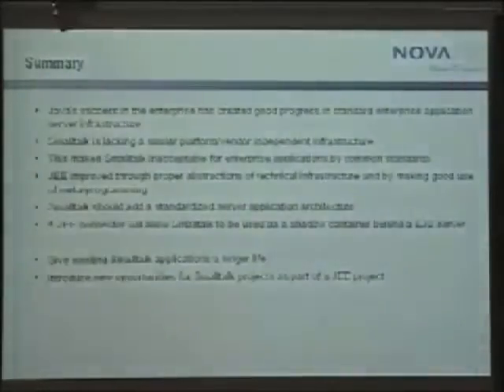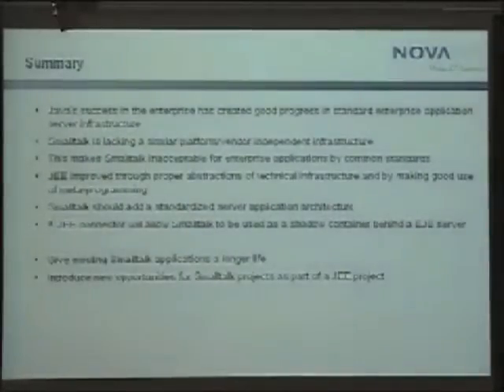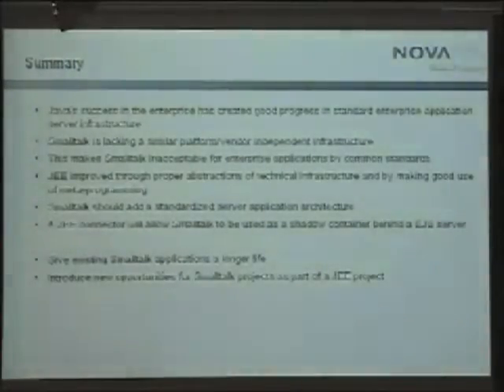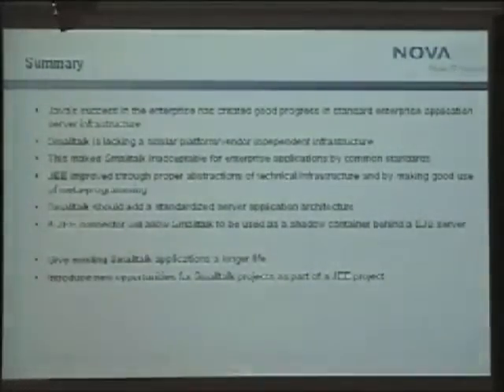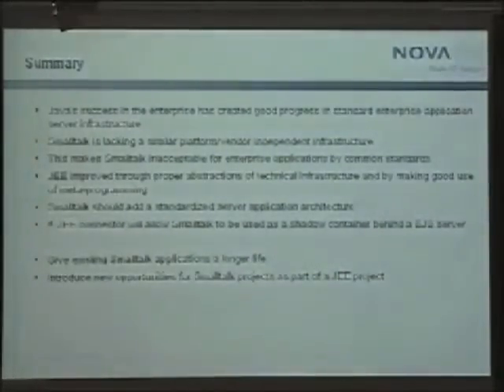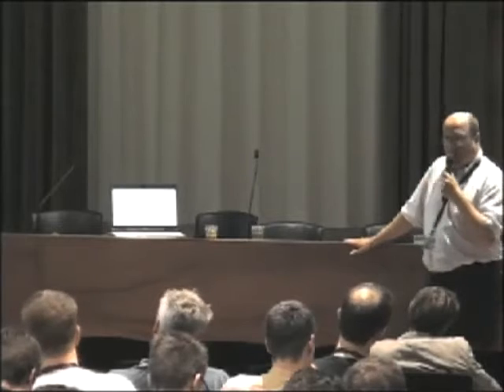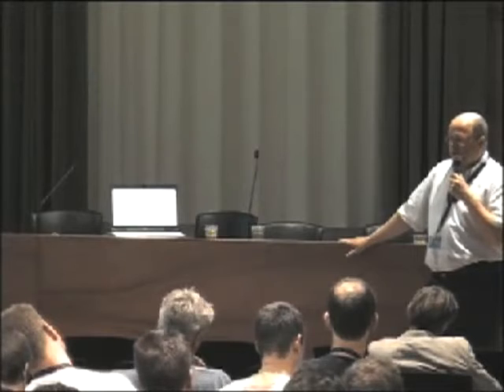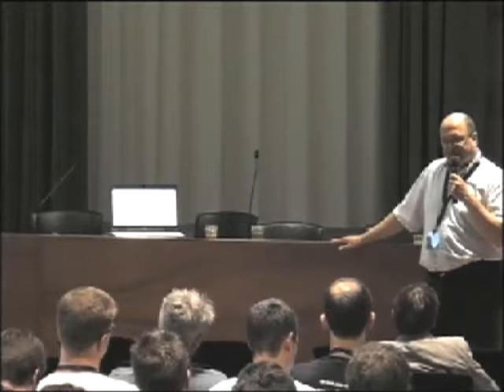ESUG 2010 Smalltalk In Enterprise Level Applications Part 3 of 4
ESUG 2010 Smalltalk In Enterprise Level Applications with Andreas Tonne presenting applications of enterprise level use of Smalltalk.